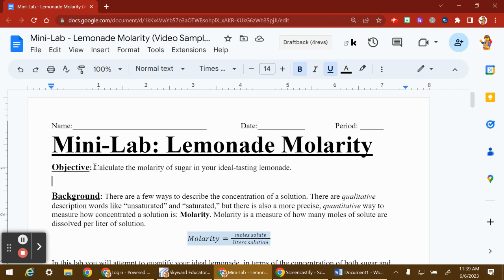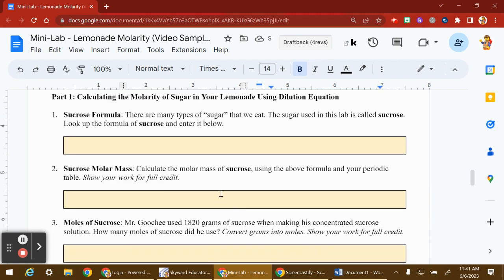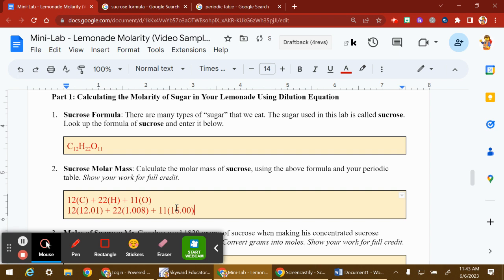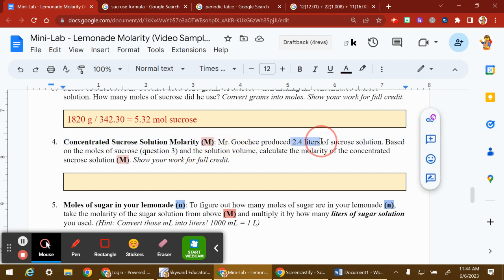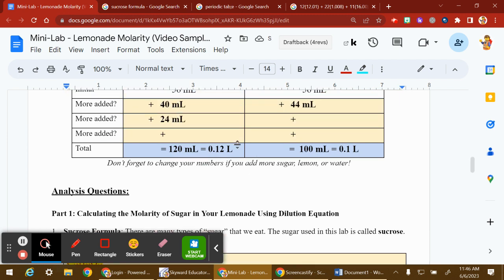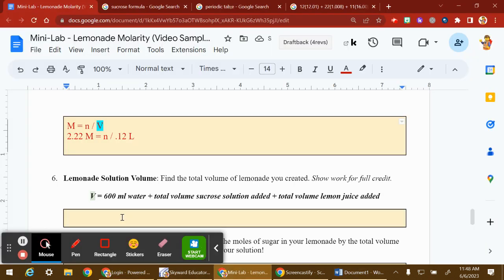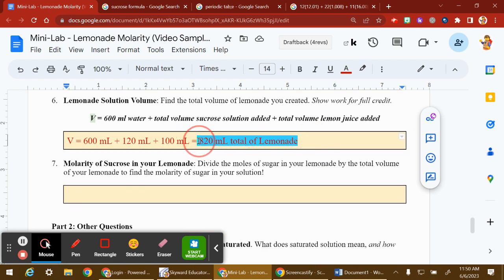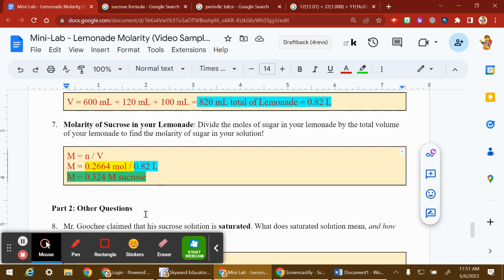Lemonade Molarity Help Video